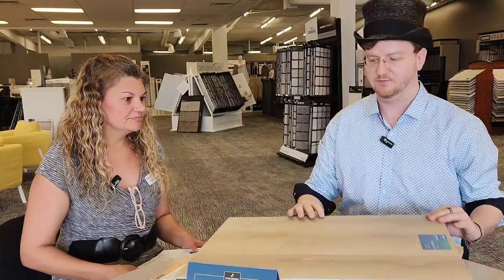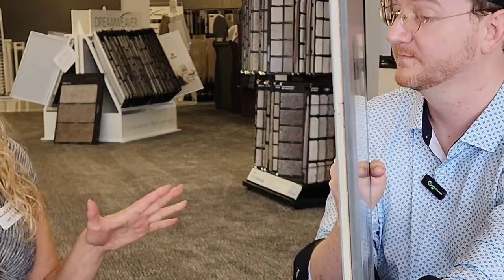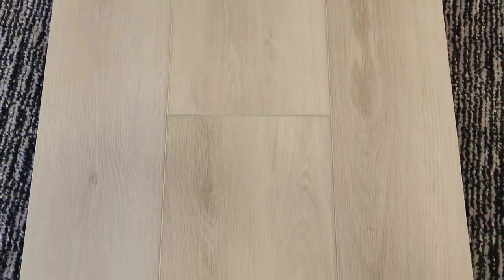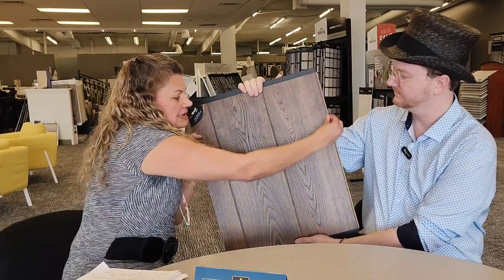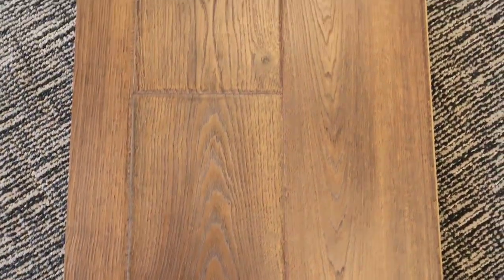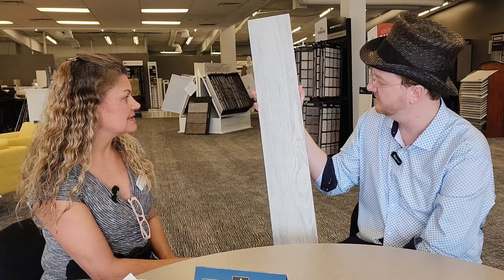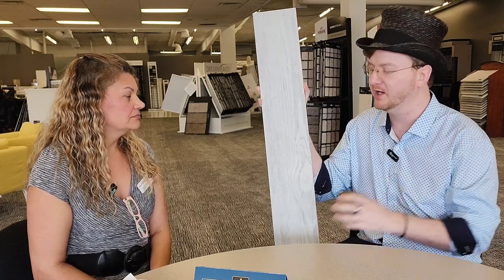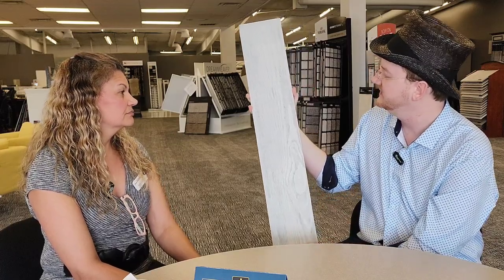What is the best flooring for my home?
Are you embarking on a remodel project or building a new home and unsure about the best flooring options? 🏠 Look no further! Join us at Johnson Floor and Home as we explore various flooring choices to help you make the right decision for your space.

We start our journey with Cortec vinyl flooring, known for its waterproof properties and textured finish. Next, we explore engineered wood flooring, a luxurious option with some considerations regarding maintenance and durability.

Moving on to Mohawk RevWood laminate flooring, we discover its advanced technology, water resistance, and ease of maintenance. Finally, we delve into porcelain tile flooring, renowned for its durability, waterproof nature, and resemblance to natural wood.

Whether you're seeking elegance, durability, or waterproof properties, Johnson Floor and Home has you covered. From carpets to tiles, LVP, and more, we offer a comprehensive range of flooring options to suit every need and style.

Johnson Floor & Home
3940 S Sheridan Rd, Tulsa

🤔 Thinking of moving to the Tulsa Oklahoma area? Let us help! 🙌

🆓️ FREE RESOURCES:
📱Global home search app updated every 15 mins with homes, neighborhood insights and more!

🔍 Timestamps:
00:00 - Introduction: Exploring Flooring Options at Johnson's Floor and Home
00:59 - Cortec Vinyl Flooring: Waterproof and Durable
02:12 - Engineered Wood Flooring: A Luxurious Option with Considerations
03:20 - Mohawk Revwood Laminate Flooring: Advanced Technology and Durability
05:00 - Porcelain Tile Flooring: Indestructible and Waterproof
08:28 - Clarification: Difference Between Vinyl and Laminate Flooring
09:58 - Conclusion: Johnson's Floor and Home Offers a Wide Range of Flooring Options

If this is your first time to this channel, and you want to know everything about eating, sleeping, working, playing, the good, and the bad of living in Tulsa Oklahoma. As well as tips on buying, selling, and investing in real estate, then ▶️ subscribe and tap the bell 🔔 for notifications so you can be the first to know about the current market in Tulsa Oklahoma. 😃
We get calls and emails every day from people just like you, looking for help on making their move to Tulsa Oklahoma, and we absolutely love it 😍 whether you are moving now or in the future, give us a call 📱 shoot us a text 📨 or send us an email 📧 so we can help you make a smooth move to Tulsa Oklahoma!
*** Data and stats mentioned in videos are not necessarily my own opinions and are gathered from outside sources.
*** All stats, data, housing prices, and anything else mentioned is always subject to change and is provided nearly as an example at the time of this recording.
🤔 curious about getting into real estate? See why I partner with Keller Williams Realty
Brokered by Keller Williams Realty Preferred